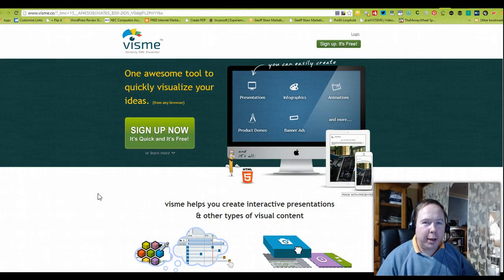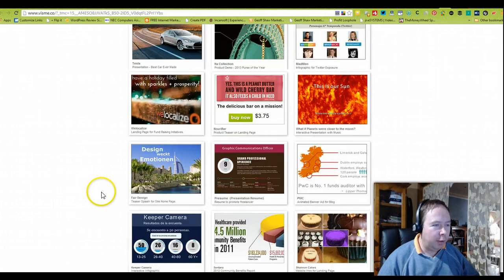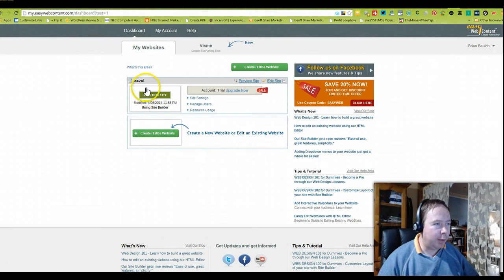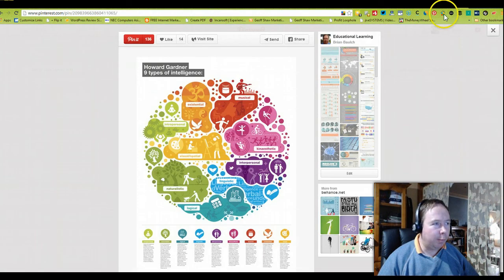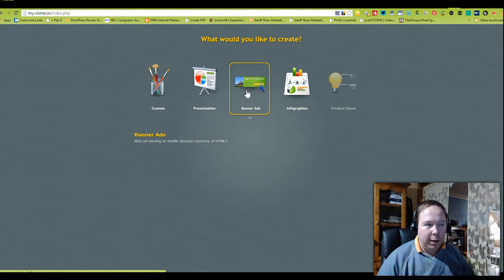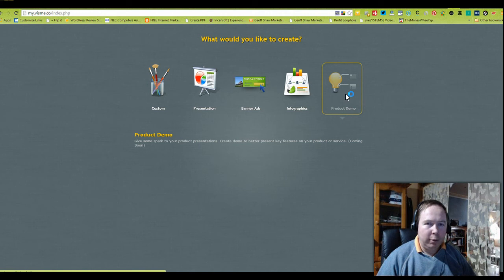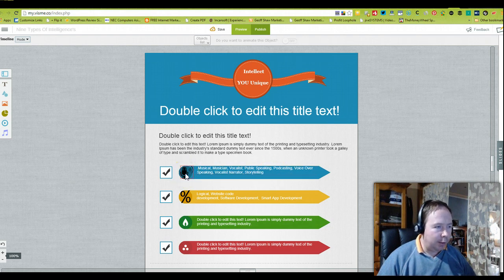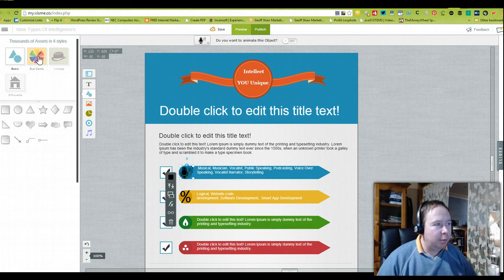How To Create Brilliant Visual Engaging Products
How to create visual beautiful engaging infogrphics, presentations, banner advertisment, product demonstrations and customisation using simple easy powerful tool called Visme formerly EWC Presenter.